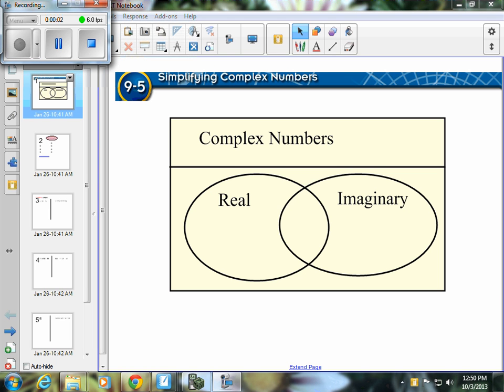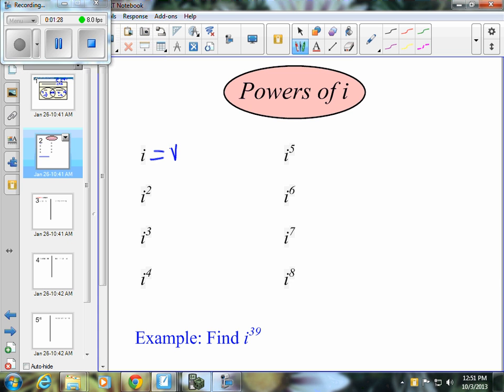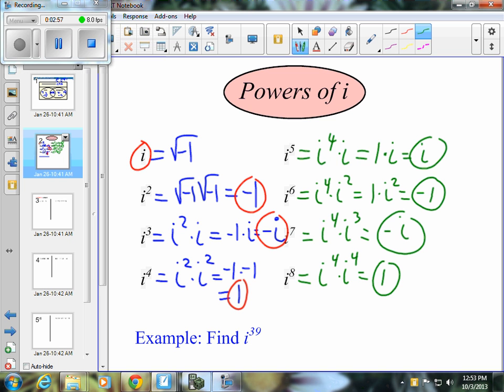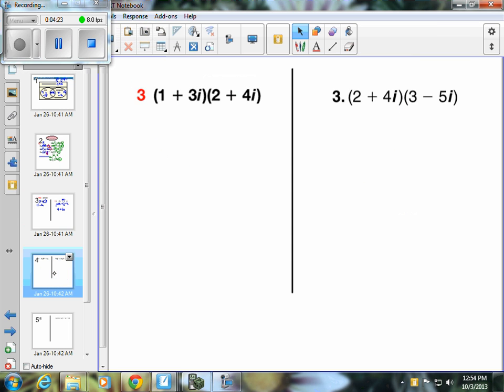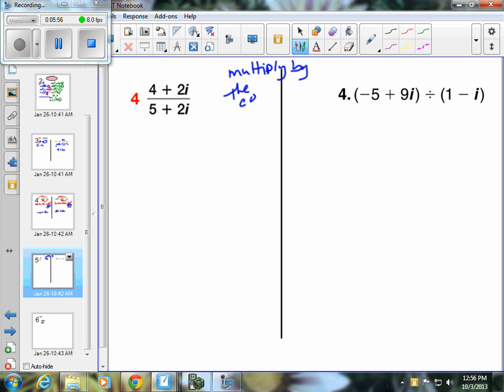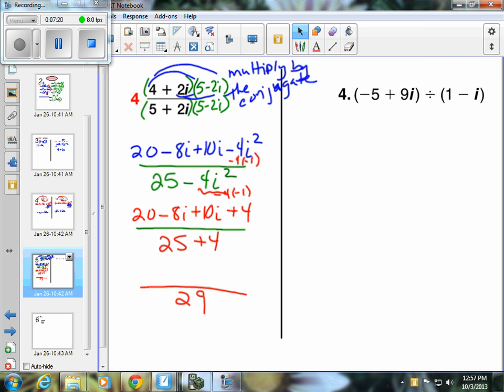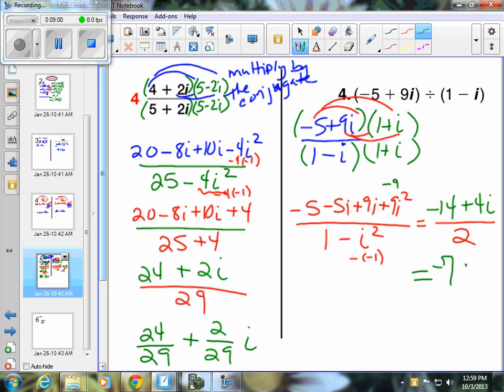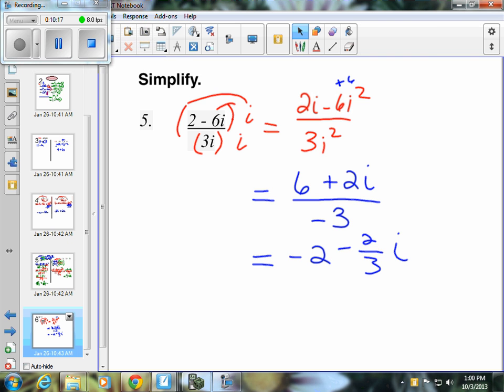HPC 9-5 Notes Video